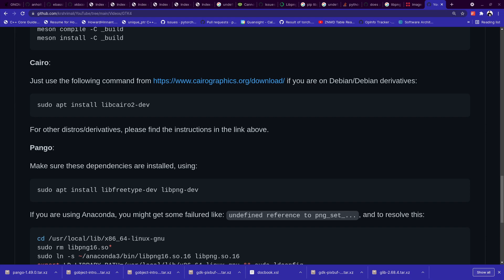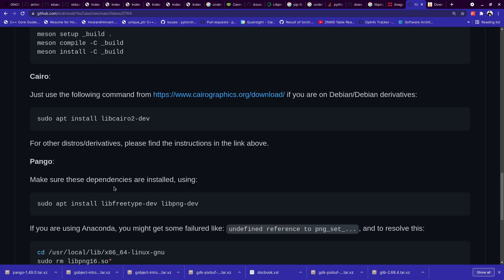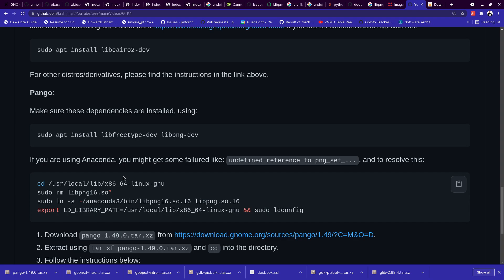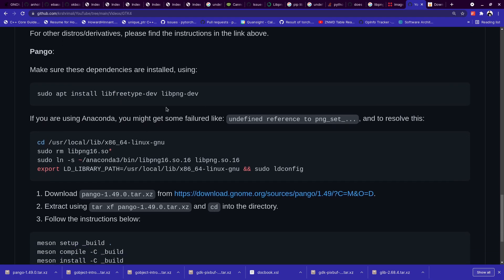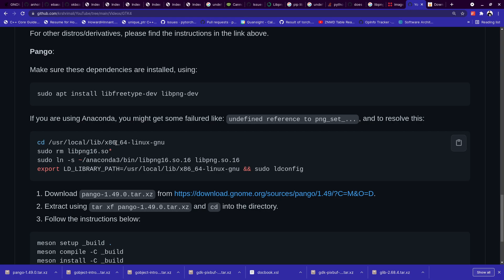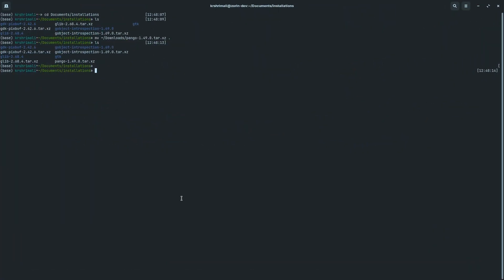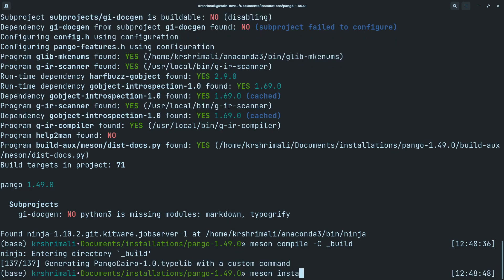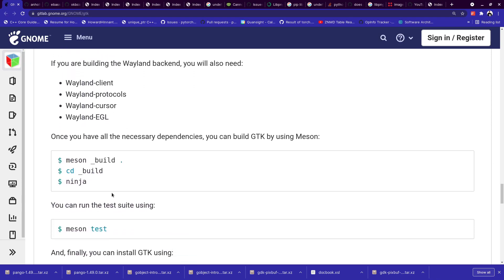GTK4 Building From Source: Part-5: Cairo and Pango